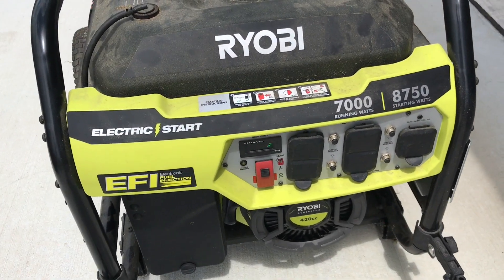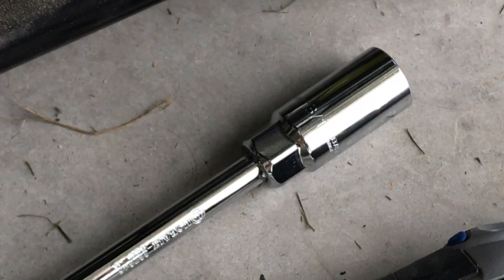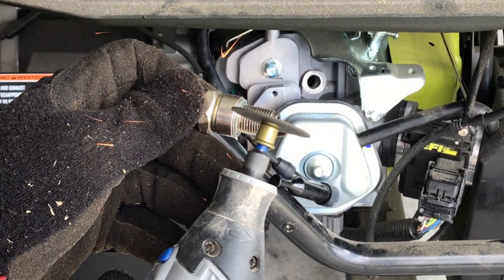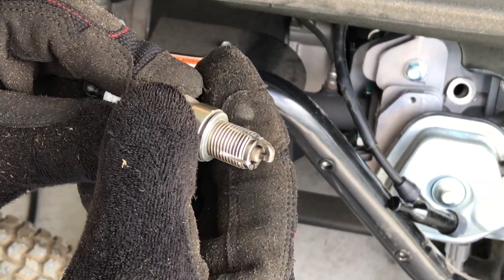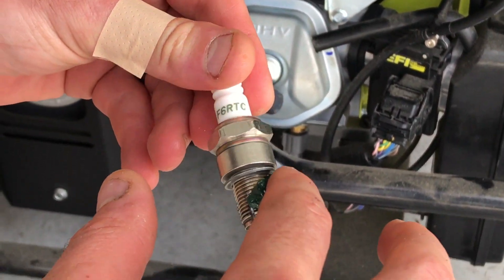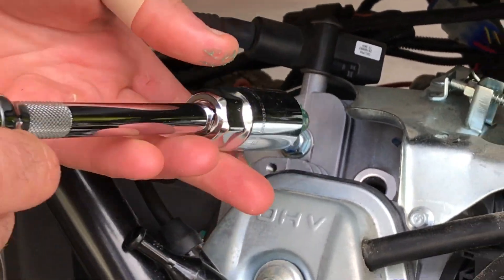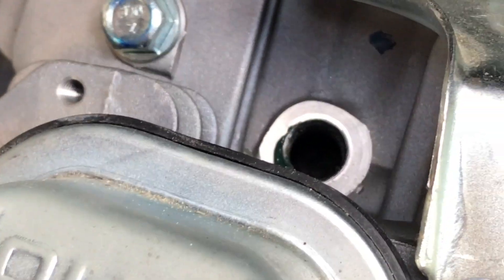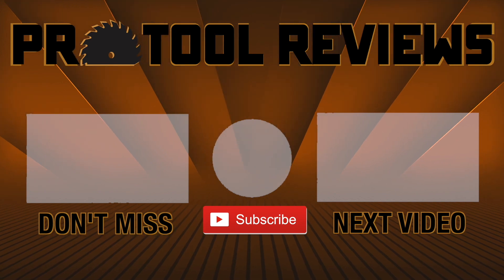DIY Spark Plug Chaser - Create a Spark Plug Tap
We noticed some messed up threads in our spark plug socket and decided to fix it using another spark plug, a Dremel rotary tool, and some automotive grease. Essentially, we created our own spark plug tap or chaser and fixed the threads without the need for an actual tap. After we finished, the generator we were working on started right up for us.